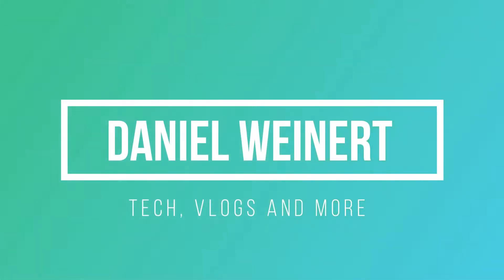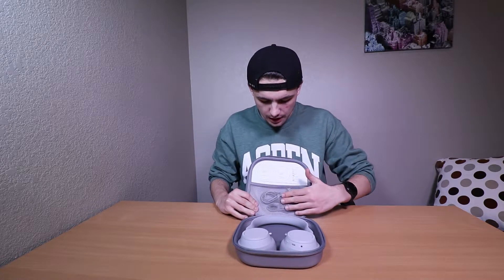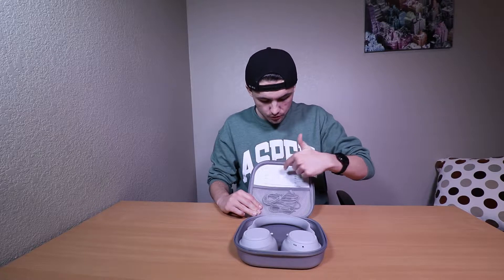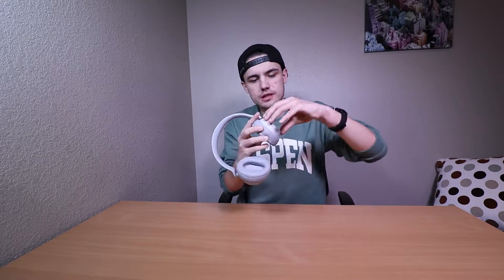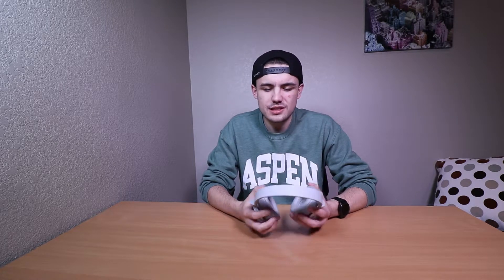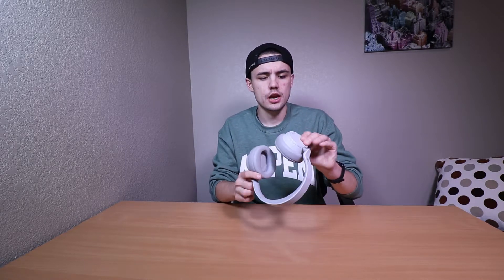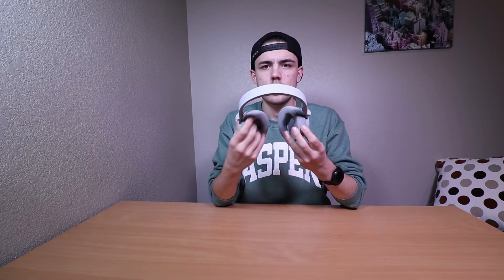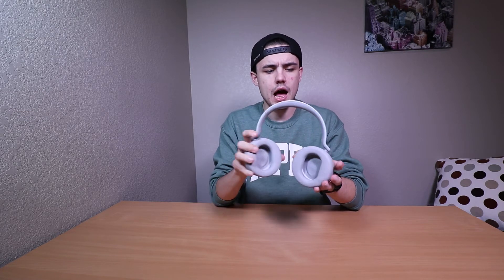Microsoft Surface Headphones Review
Today I'll be reviewing the Microsoft Surface Headphones.